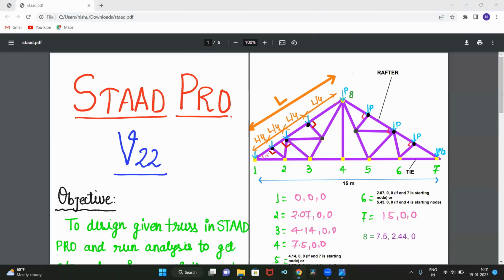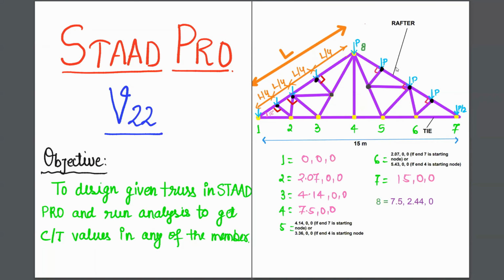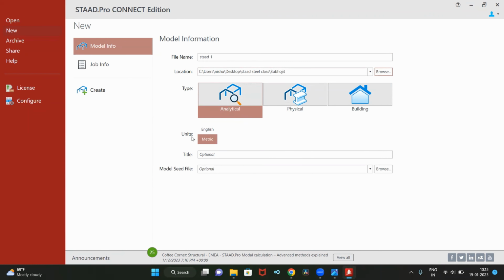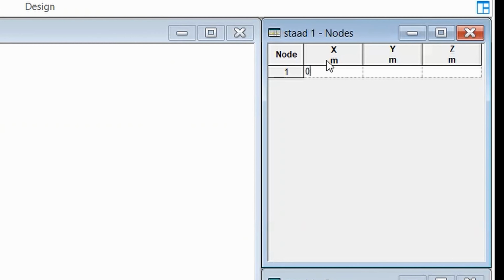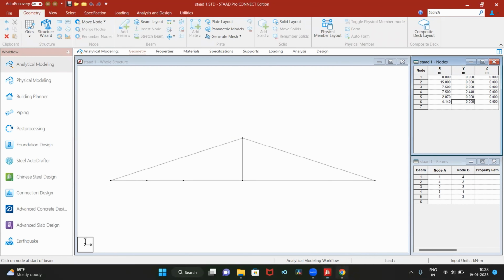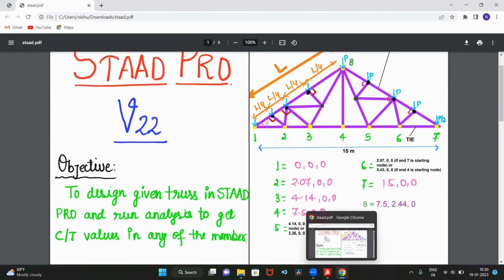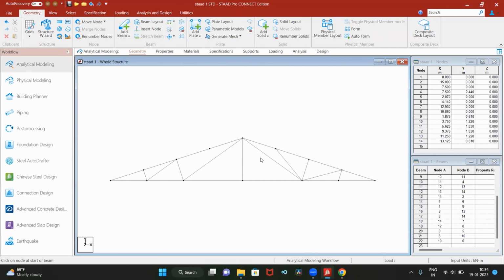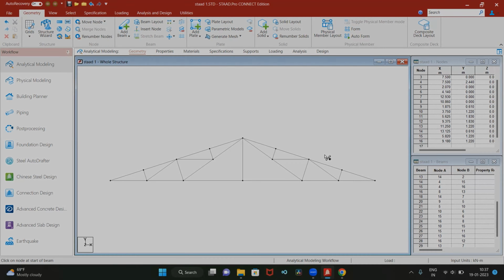STAAD PRO||TRUSS||PART 1|| CALCULATION OF DEAD & LIVE LOAD FOR TRUSS